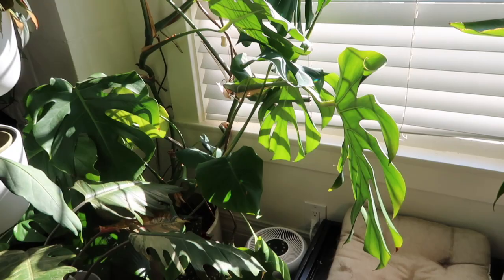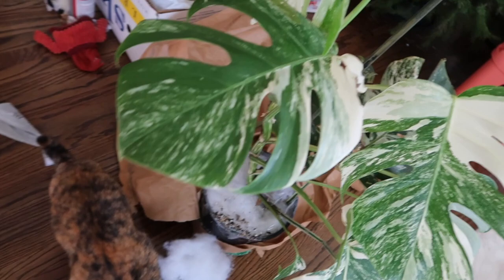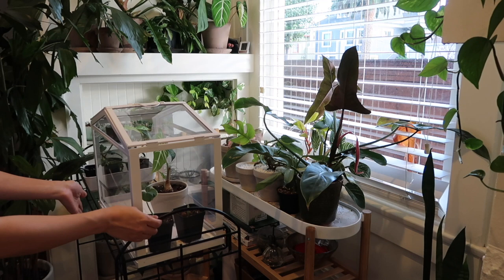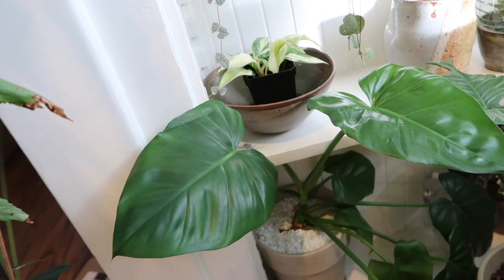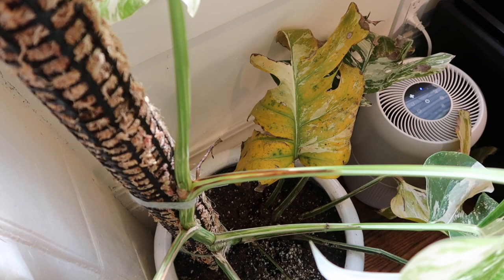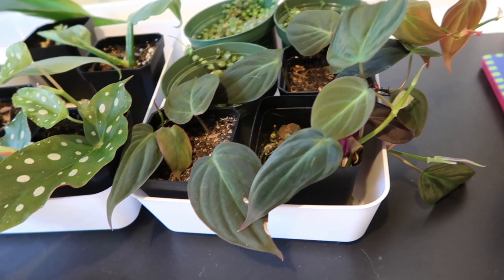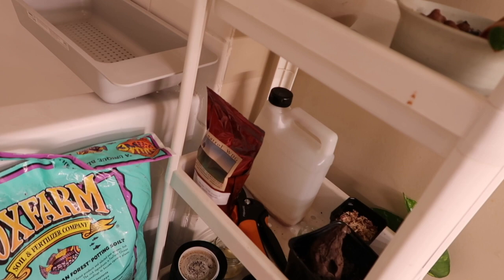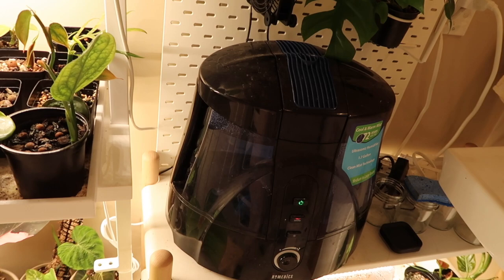HOUSEPLANT VLOG #3: Monstera Albo Borsigiana houseplant unboxing + HOUSEPLANT TOUR 2020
Oops it’s been a while since I’ve edited videos and I forgot to add in music :)
Hope you all have been well since my last upload. A few of you asked about an updated houseplant tour, so here it is! My room has changed drastically since the last video and I’ve added a lot of new rare plants to my plant collection. This is also the first video showing my ikea greenhouse cabinets - I’ve had them for a few months now and I’m loving how well the IKEA MILSBO holds humidity for my tropical plants.

IKEA Greenhouse Cabinets (MILSBO)

Plants in order:
Giant Hawaiian pathos
Alocasia Sente Variegata
Xanthosoma Albo Marginata
String of Turtles
Philodendron Florida Ghost
Philodendron 69686
Philodendron Pastazanum
Cebu Blue Pothos
Philodendron Ring of Fire
Hoya Pubicalyx
Monstera Peru
Variegated String of Hearts
String of Hearts
Pothos Manjula
Pothos N’Joy
Philodendron Pink Princess
Butterwort
Philodendron Hastatum (Silver Sword)
Philodendron Birkin
Philodendron Mexicanum
Variegated ZZ Plant
Philodendron Squamiferum
Polka Dot Begonia (Begonia Maculata)
Anthurium Vittarifolium
Philodendron Caramel Marble
Anthurium Pendulifolium
Philodendron Micans
Philodendron Tortum
Epipremnum Pinnatum Variegata
Large Bird of Paradise
Philodendron Rio
Philodendron White Knight
Philodendron White Wizard
Philodendron Atabapoense
Scindapsus Treubii Dark
Philodendron White Princess
Anthurium Veitchii
Colocasia Mojito
Philodendron Jose Buono
Variegated Monstera AdansoniiPhilodendron Melanochrysm
Scindapsus Treubii Moonlight
Philodendron Paraiso Verde
Philodendron Painted Lady
Stephania Nova
Philodendron Verrucosum
Anthurium Forgetii x ClarinerviumPhilodendron Plowmanii
Anthurium Warocqueanum
Philodendron Strawberry Shake
Philodendron Gigas
Anthurium Clarinervium
Monstera Deliciosa Albo Variegata
Philodendron Red Moon

I post more frequently on my IG, @youriplant :)